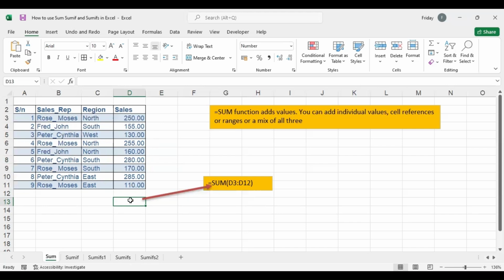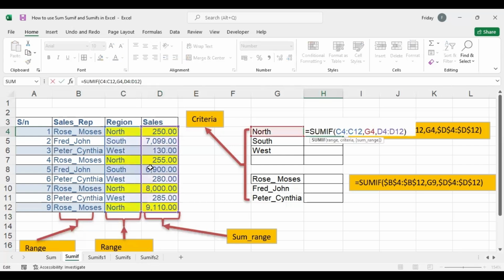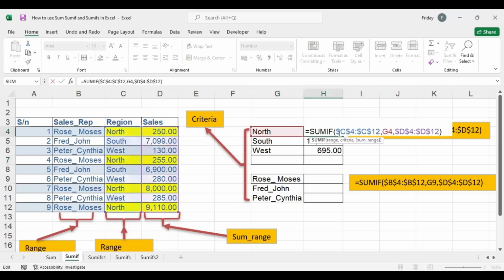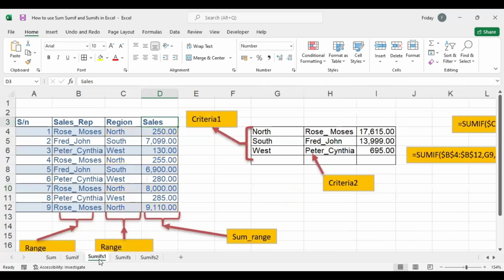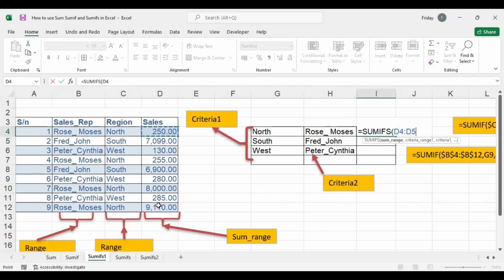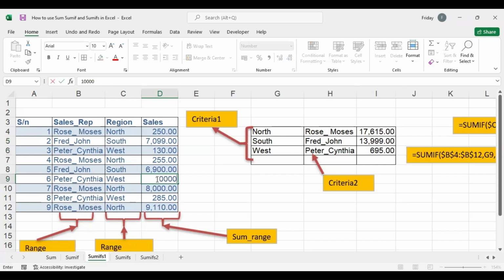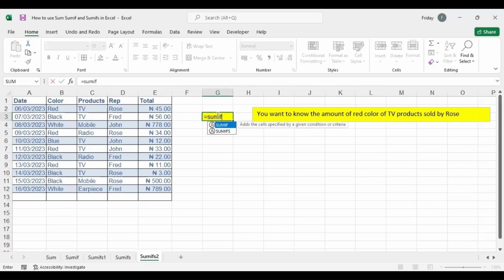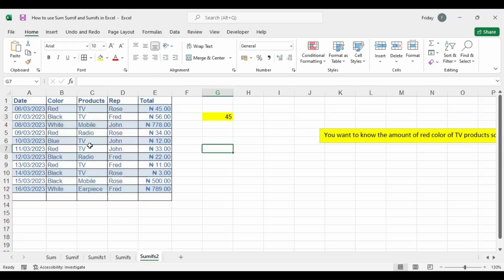SUM vs SUMIF vs SUMIFS: Stop Making These Mistakes!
This video offers valuable information that data analysts and any lover of data management need. Specifically, the video covers the SUM, SUMIF, and SUMIFS functions, all in Excel. The sum function will enable you to add values, SUMIFS will enable analysts to work with one criteria, and SUMIFS will allow analysts to work with multiple criteria. In addition, the video addressed the differences between SUM, SUMIF, and SUMIFS.